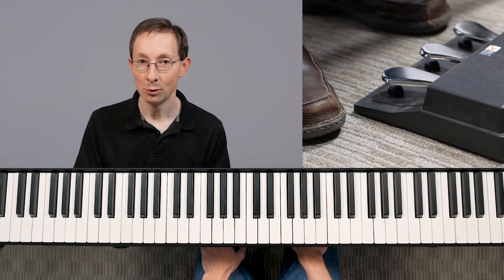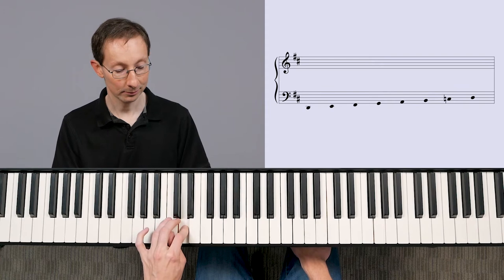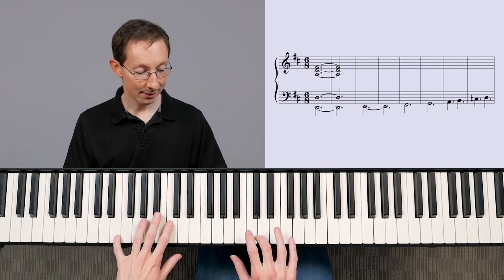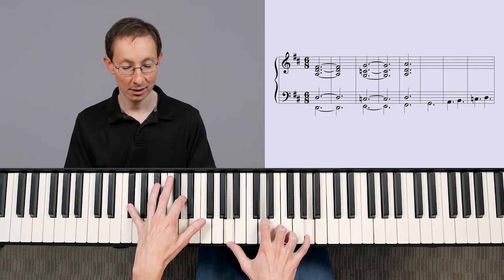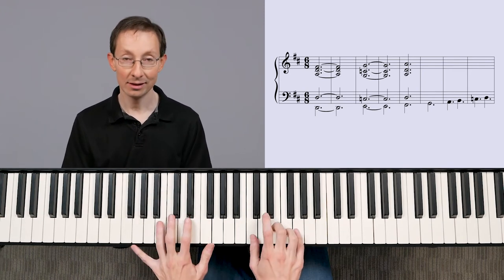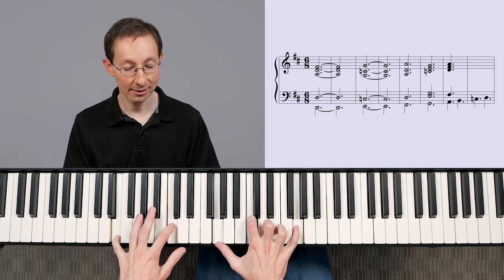Irish Piano Tutorial - The walk up!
Peter turns the fairly well known "walk down" progression on it's head with the walk up!

Excerpt from Irish Traditional Piano Accompaniment with Peter Romero.